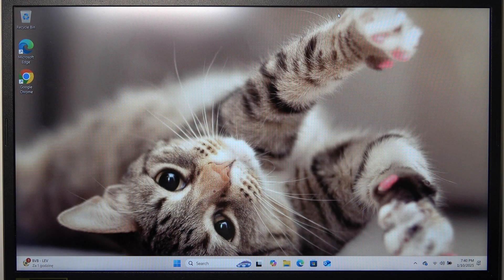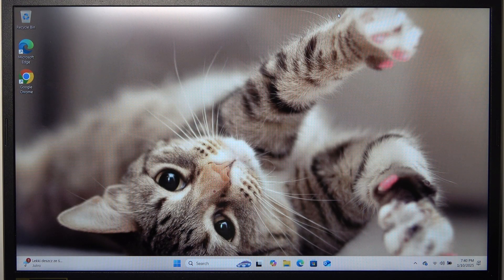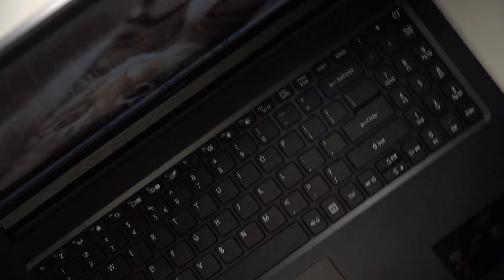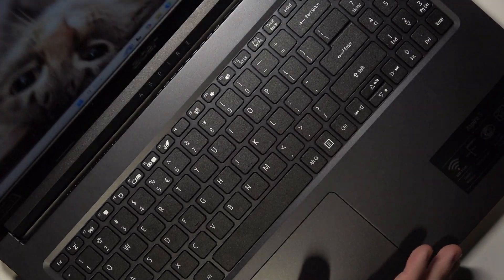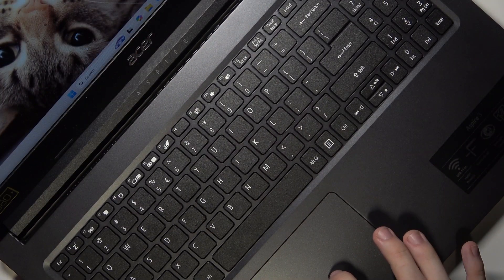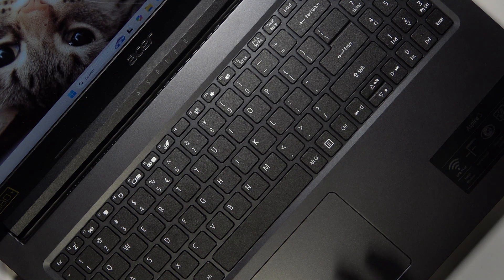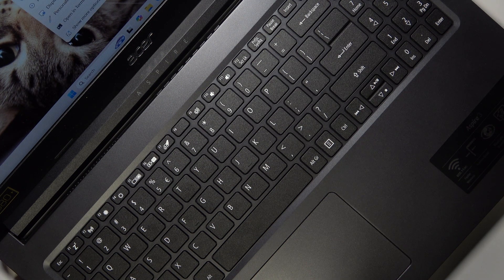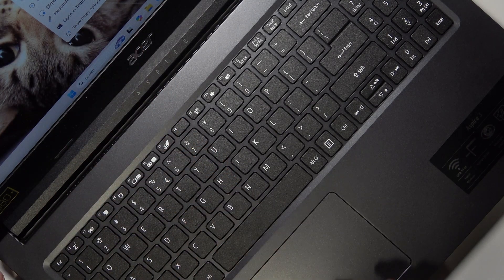How to Right Click on ACER Aspire 3 Without Mouse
Right-clicking on your ACER Aspire 3 without a mouse can be done quickly using the trackpad or keyboard shortcuts. This can be particularly helpful when you're working on the go or when a mouse isn't available. Whether you're enabling the context menu with a simple tap on the trackpad, using a two-finger gesture, or relying on keyboard shortcuts, it's easy to access right-click functions for tasks like copying, pasting, or opening context menus for files and applications.

How to perform a right-click on ACER Aspire 3 without a mouse?
How to access right-click options on ACER Aspire 3 without using a mouse?
How to use right-click functions on ACER Aspire 3 without a mouse?